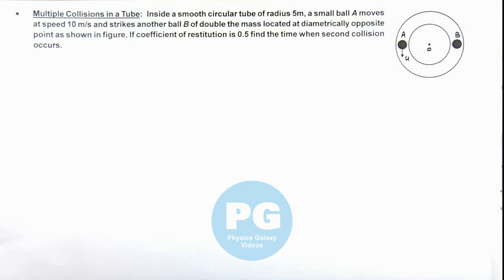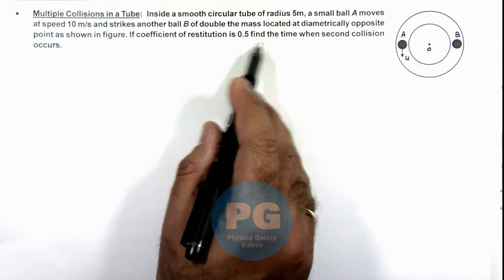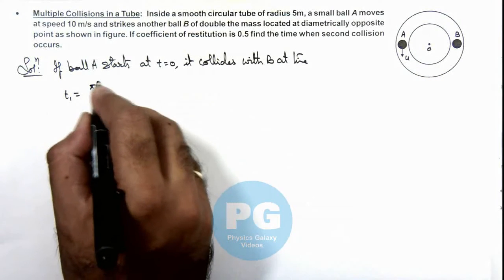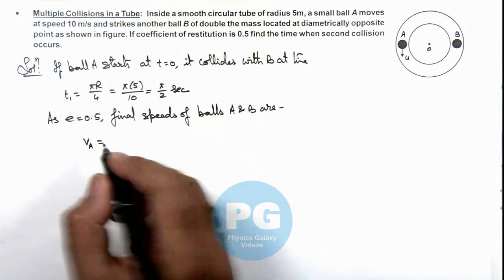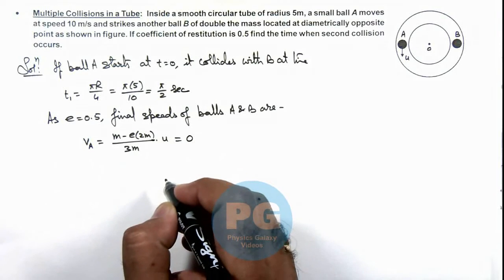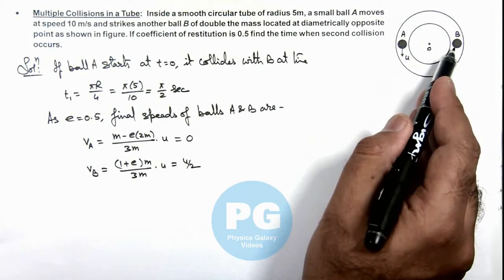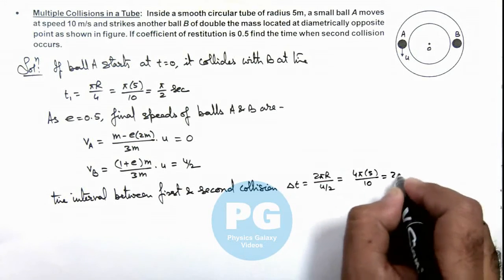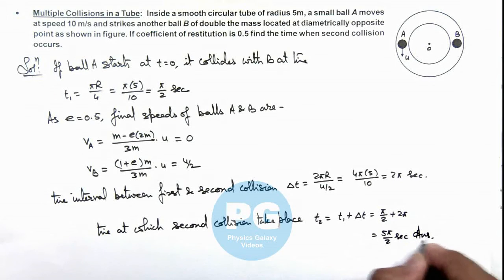Advance Illustrations – Multiple Collisions in a Tube | System of Particles #2 for JEE Advanced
Ashish Arora Sir has taken up a case of Multiple Collisions in a Tube from the chapter System of Particles which is important for select in IIT. System of Particles covered in Class 11 NCERT and is crucial in JEE preparation.  These advanced illustrations cover all formulas and relevant solved examples from system of particles and are useful for making notes for IIT JEE preparation.